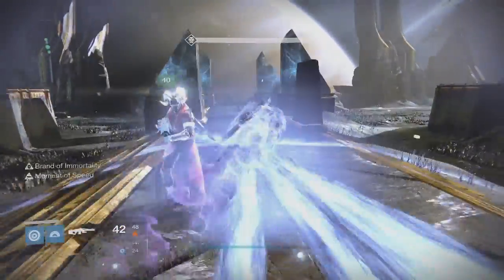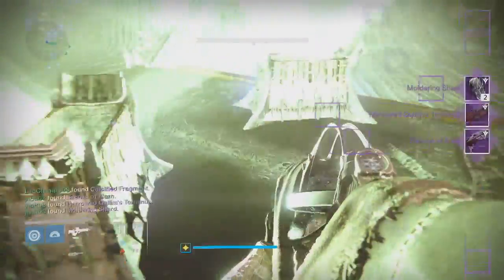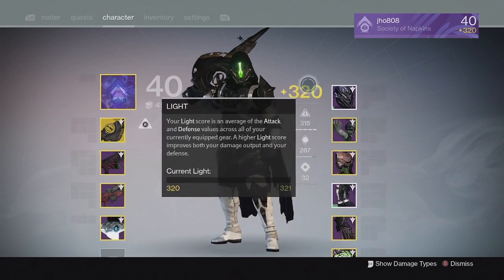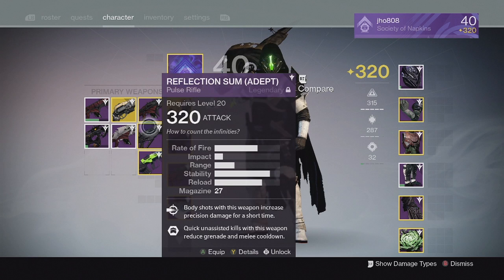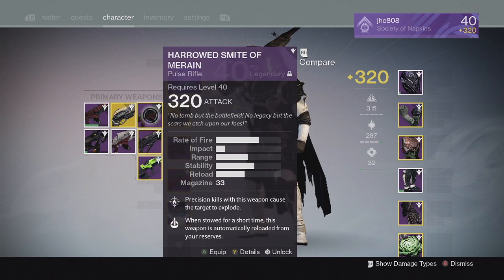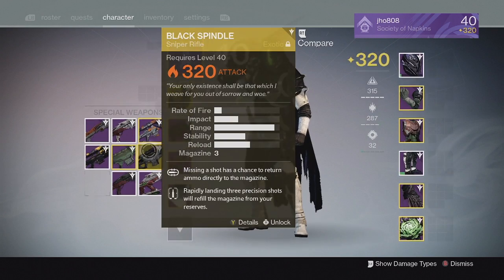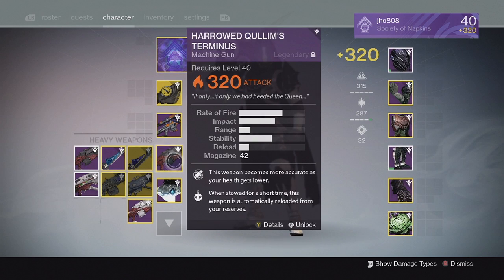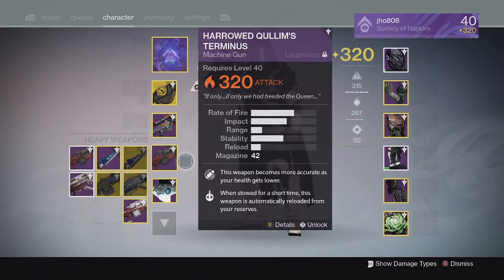Destiny Taken King - 320 MAX Light Level Character Update - We Finally Made It!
Here is my first 320 max light level character. I finally hit the max light level after many months.